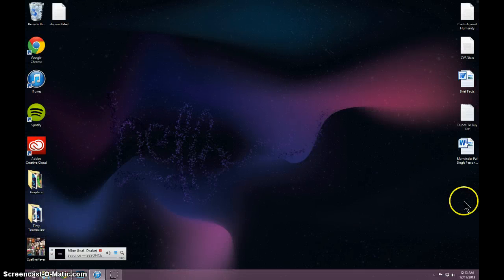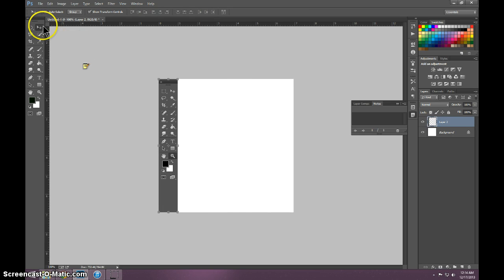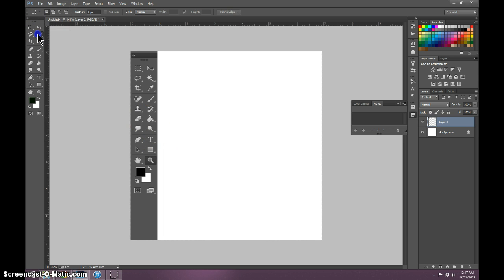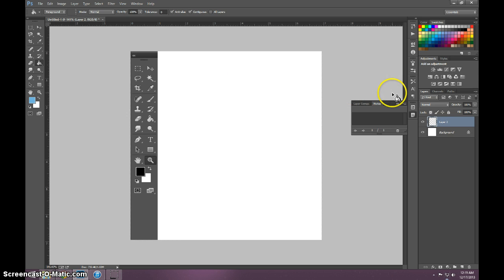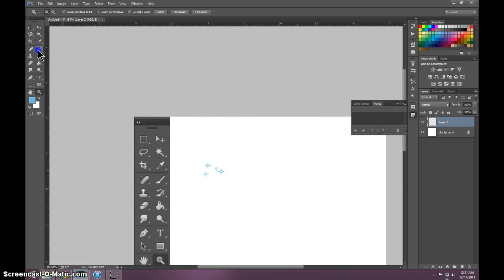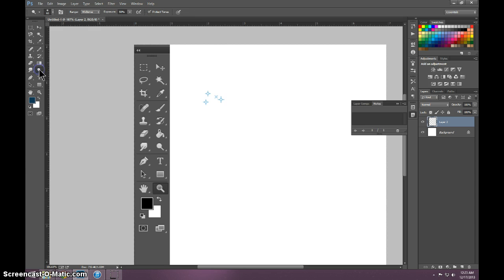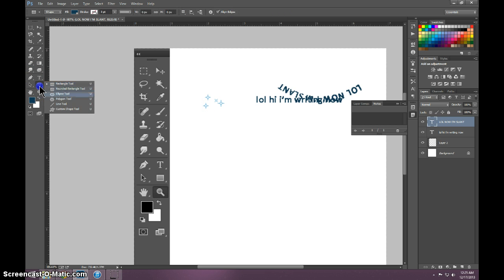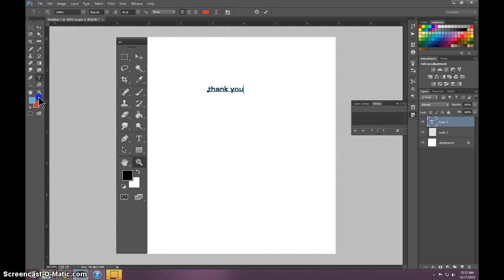PS Tools - What the sidebar does